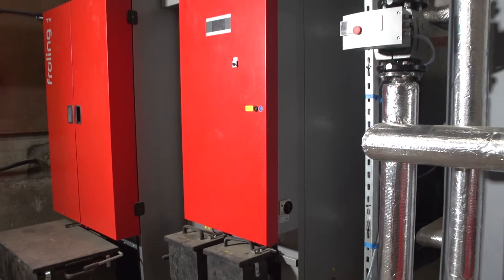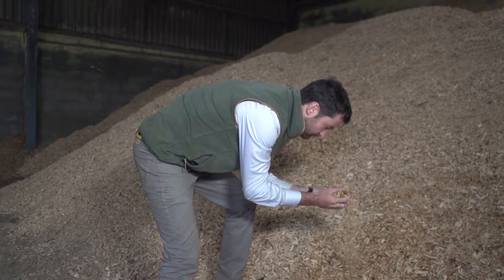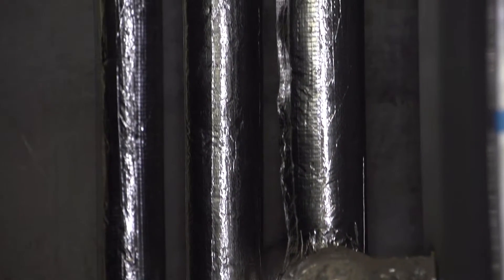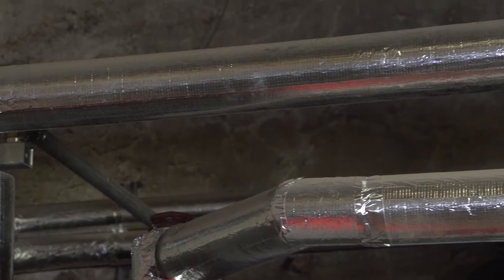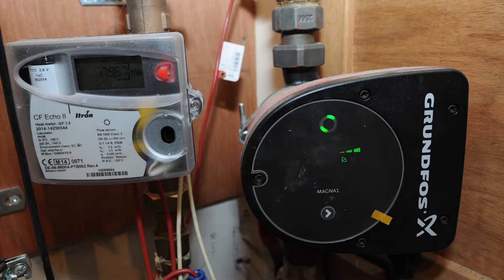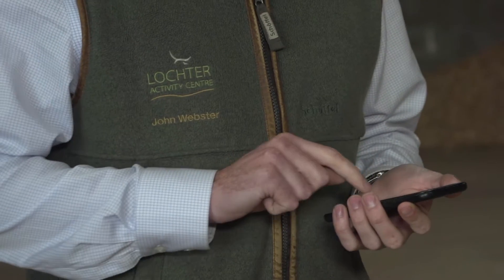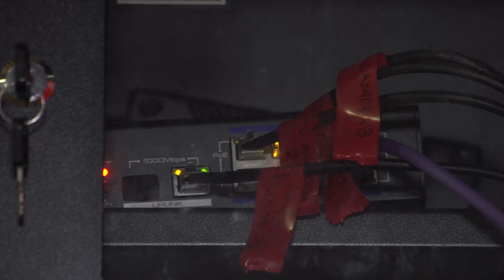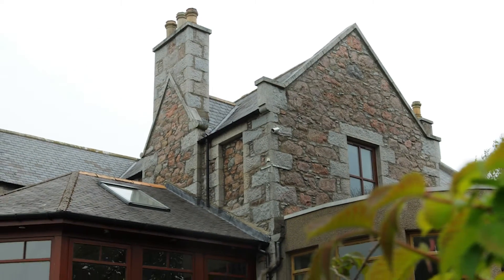Case Study: District Heating loan fund helps homes in Oldmeldrum (Aberdeenshire) reduce fuel bills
This case study looks at a district heating project serving the farmhouse at Ardconnon and its surrounding cottages, funded by the Scottish Government’s District Heating Loan Fund, and managed by the Energy Saving Trust.